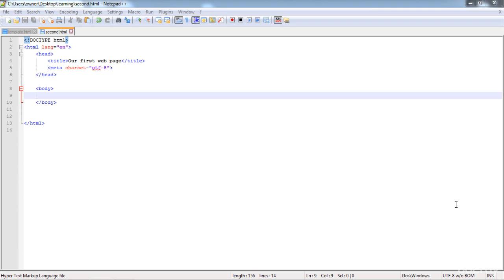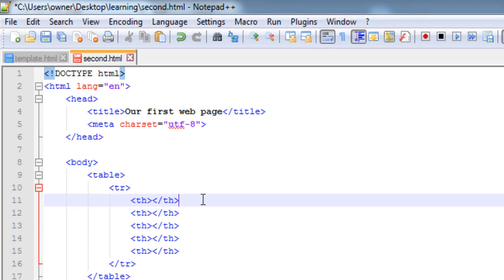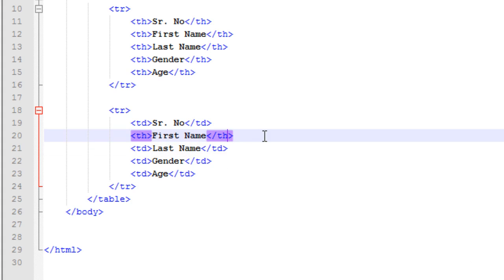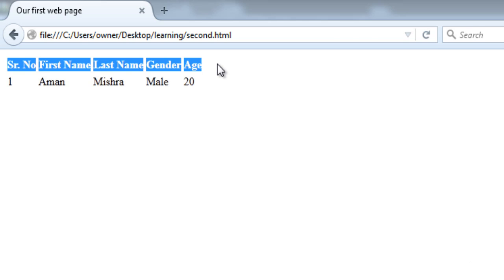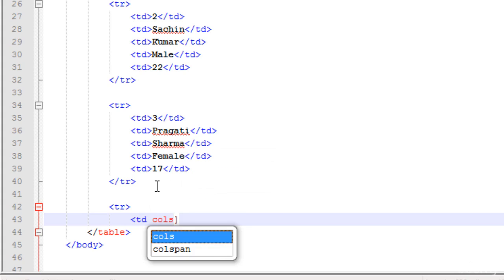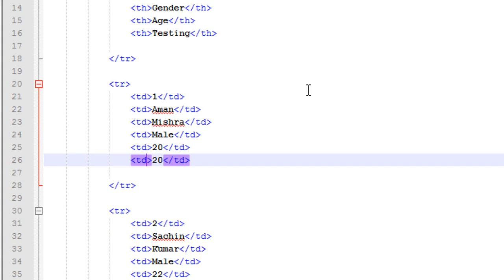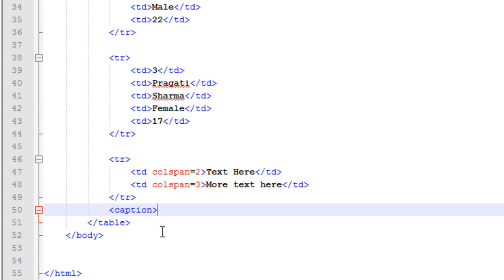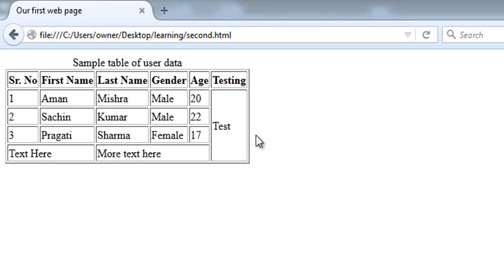HTML CSS: Essential steps to learn HTML CSS : Create a basic table to showcase your data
HTML CSS: Essential steps to learn HTML CSS
HTML and CSS : Learn how to create websites using HTML and CSS. Develop webpages using HTML and design them with CSS.